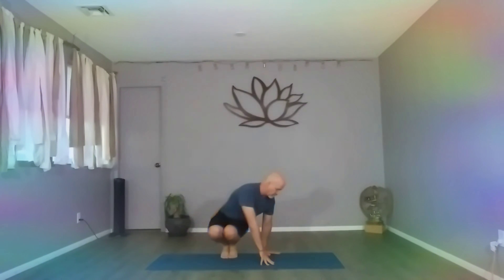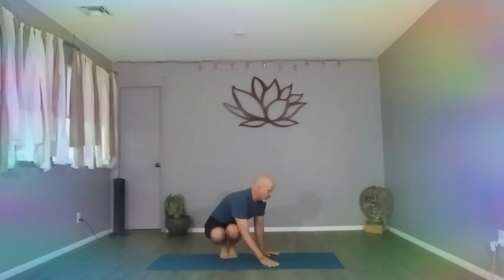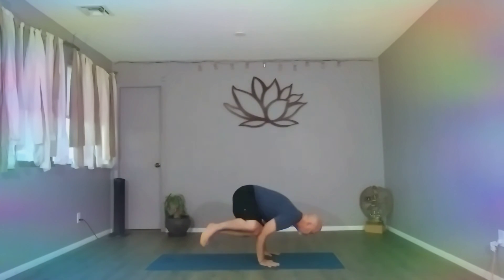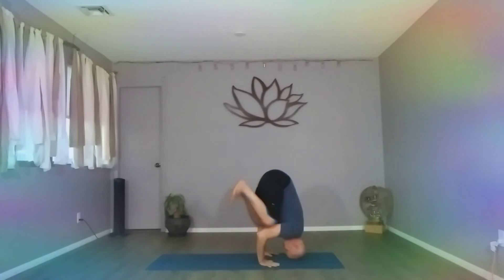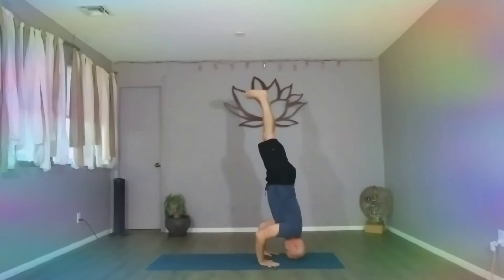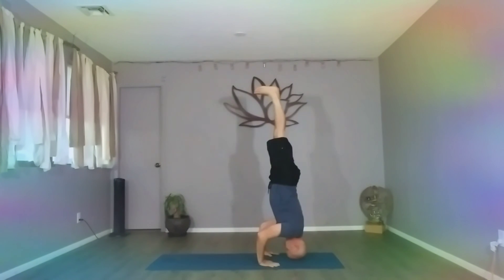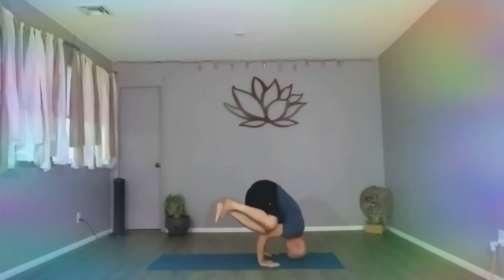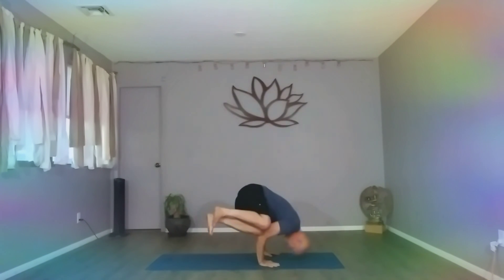Yoga prep for side crow to headstand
Side crow to headstand, build strength in arms, neck and back.